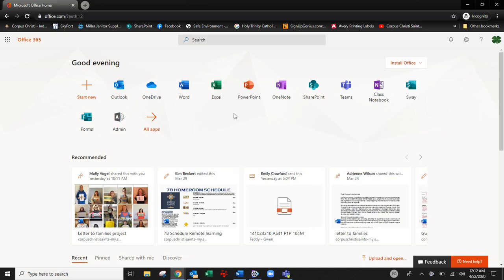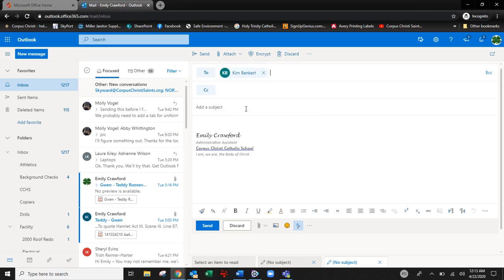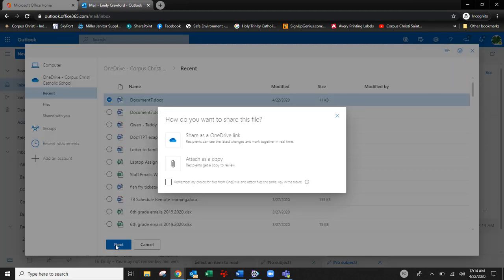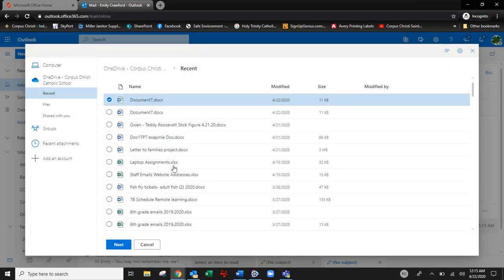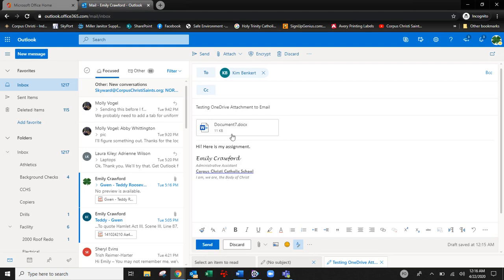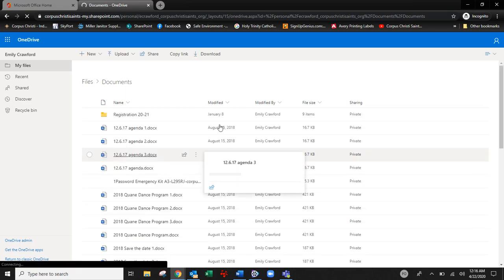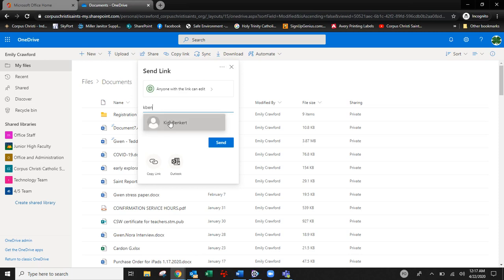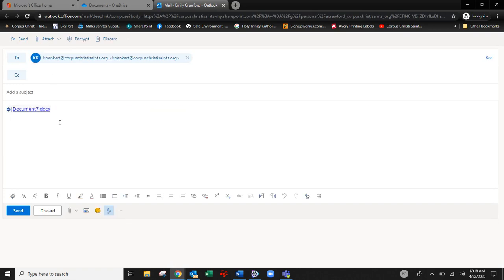How to Send a File by Email or Sharing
Helps kids understand the different ways of sharing or sending a file from their OneDrive